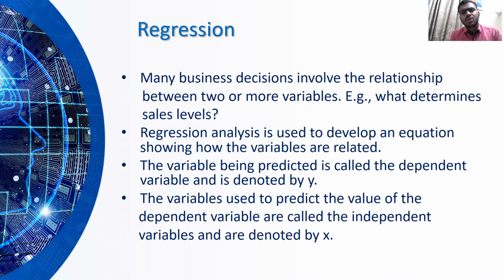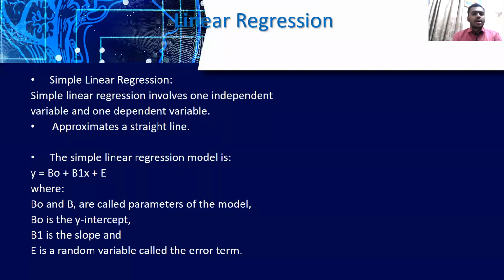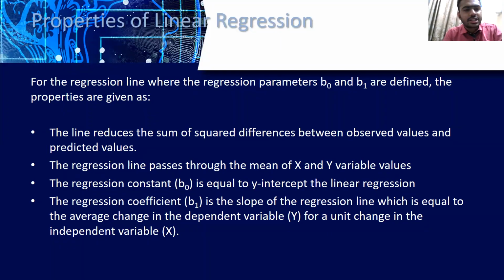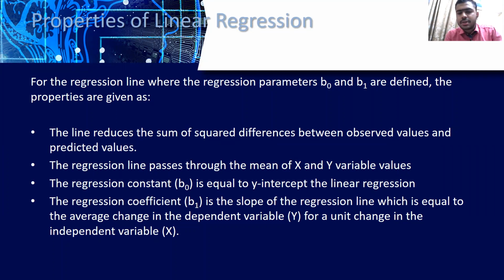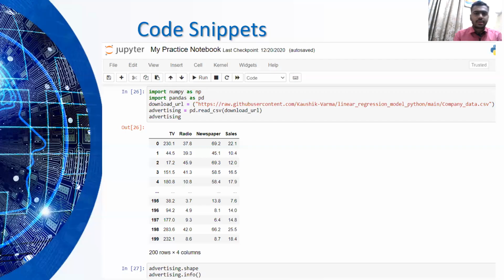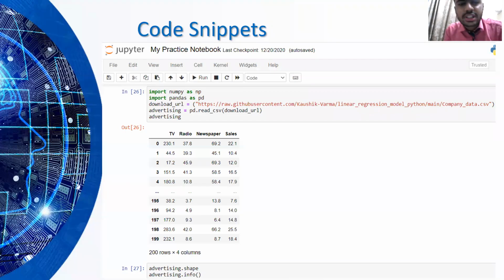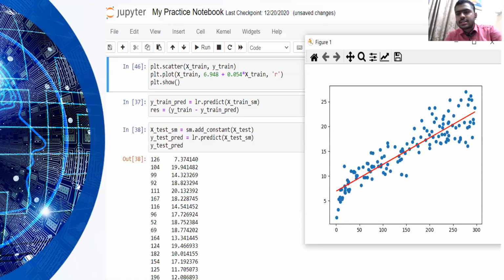Linear Regression with Practical Example